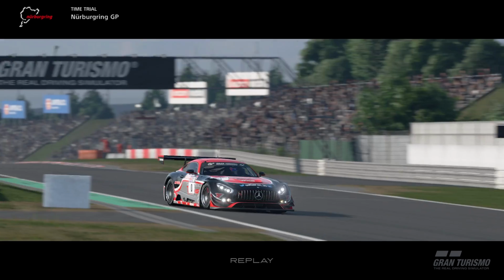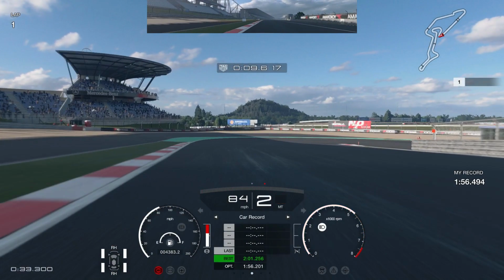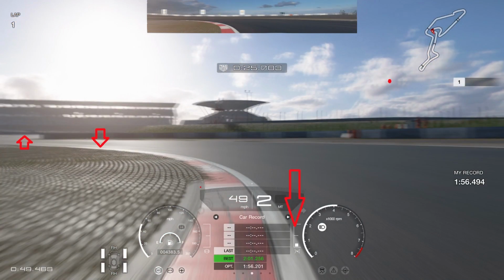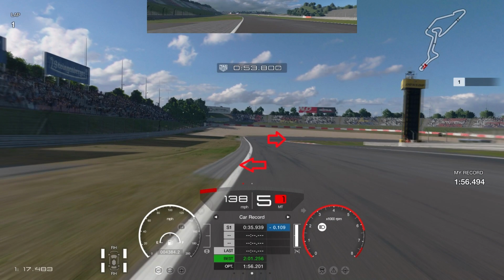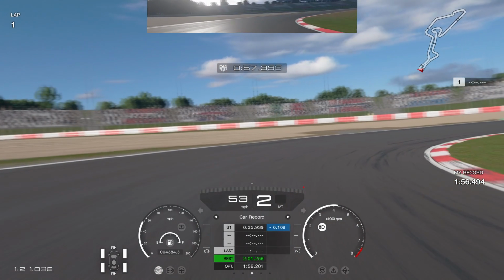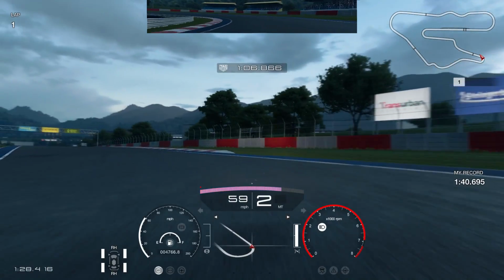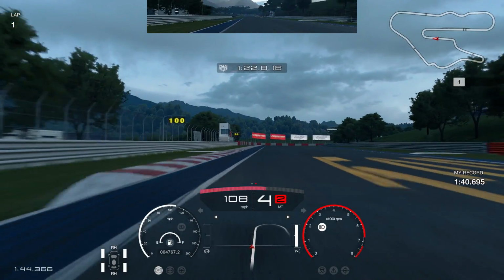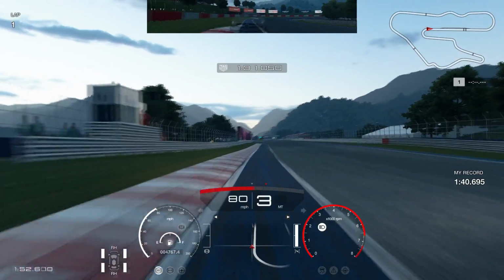GT Sport FIA Manufacturer + Nations & Daily B Guide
Welcome to my GT Sport FIA Track Guide for Nations and Manufacturer.

TC OFF

ABS DEFAULT